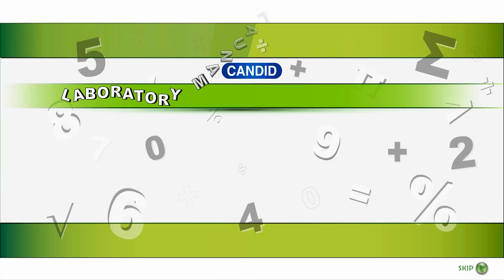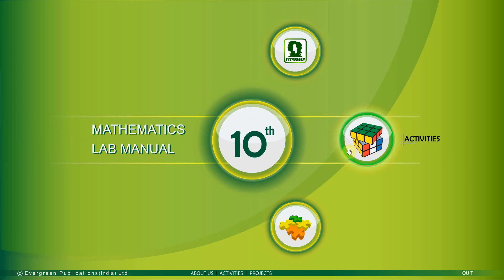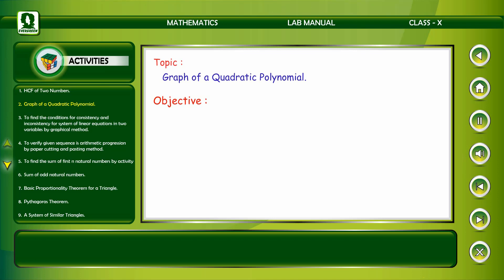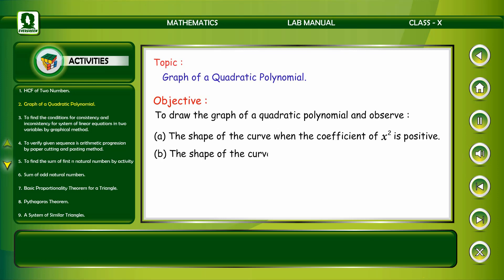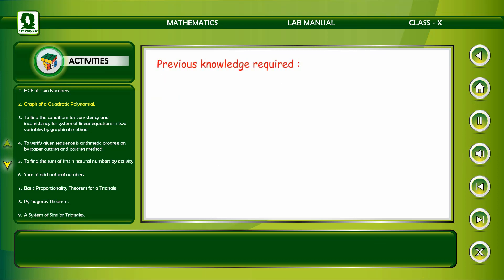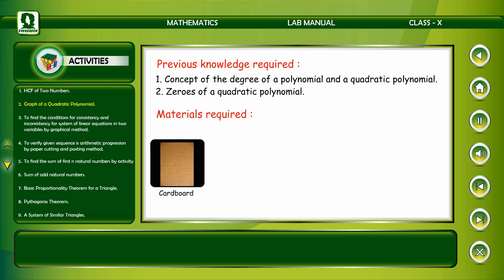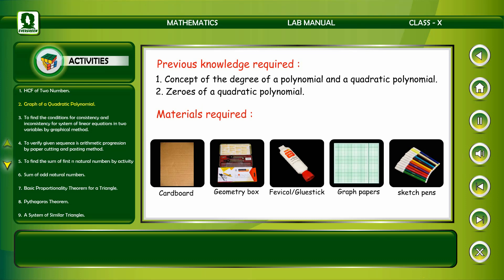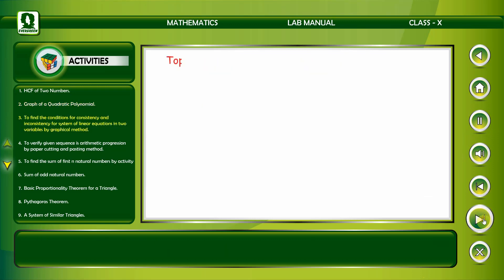EVERGREEN PUBLICATIONS LAB MANUAL MATHEMATICS 10 - MULTIMEDIA DEMO